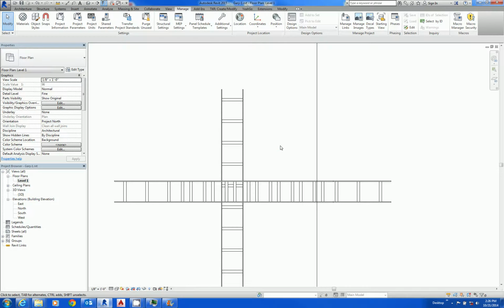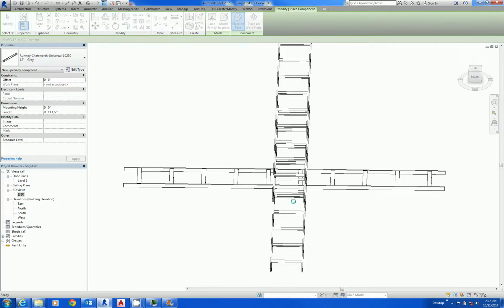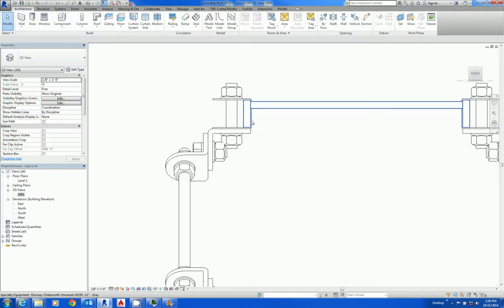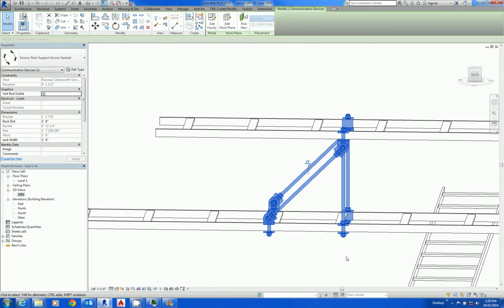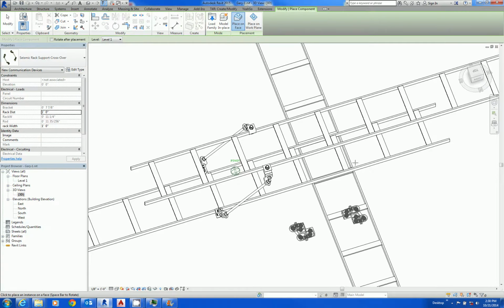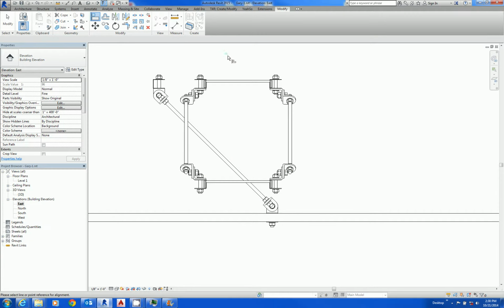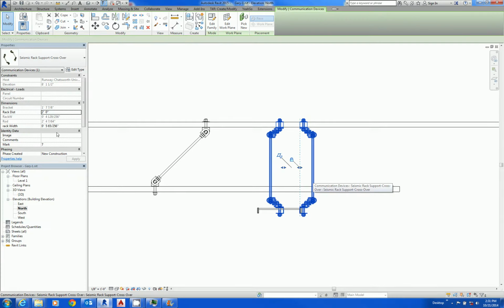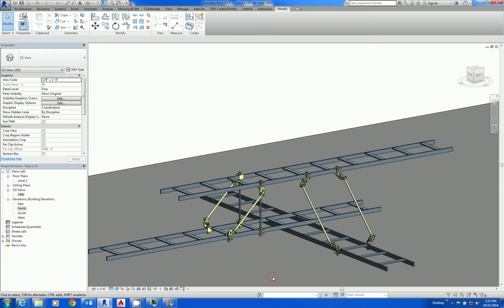Seismic Cable rack supports